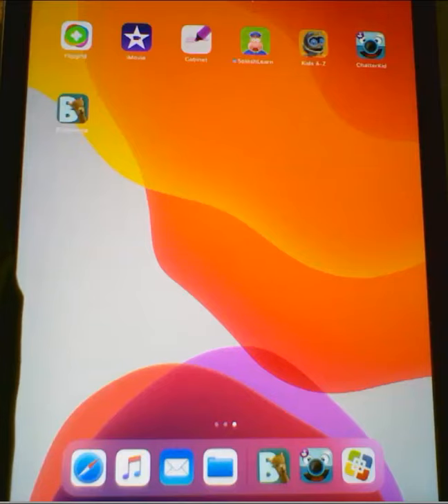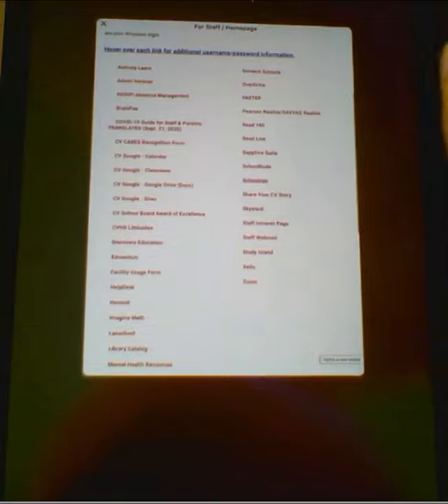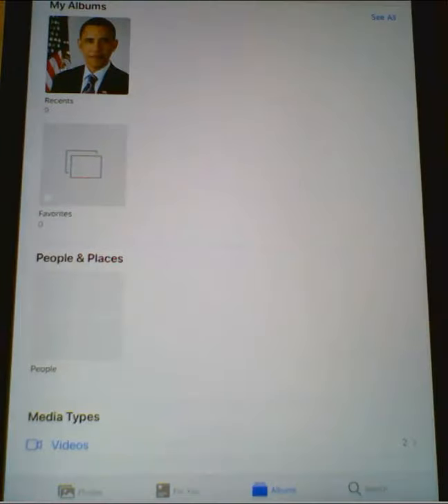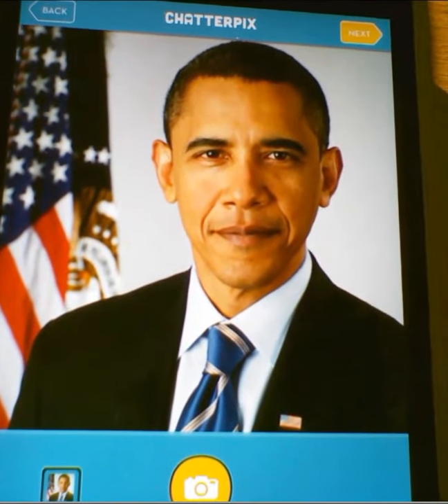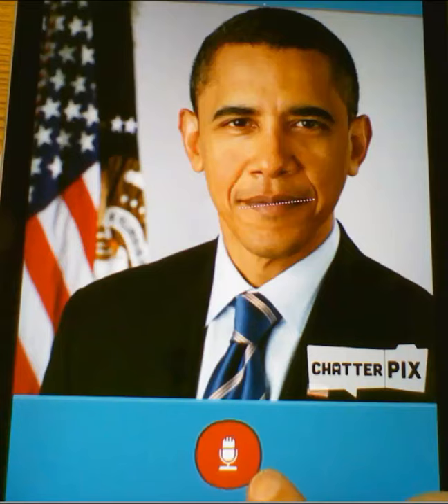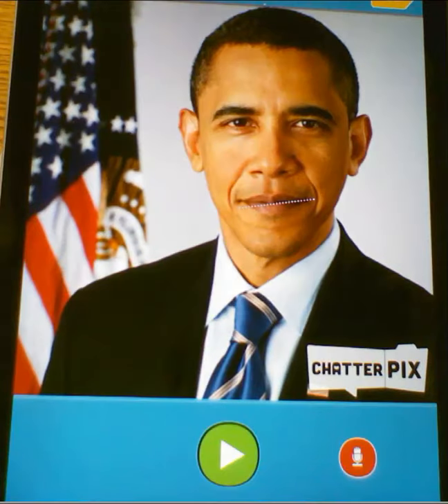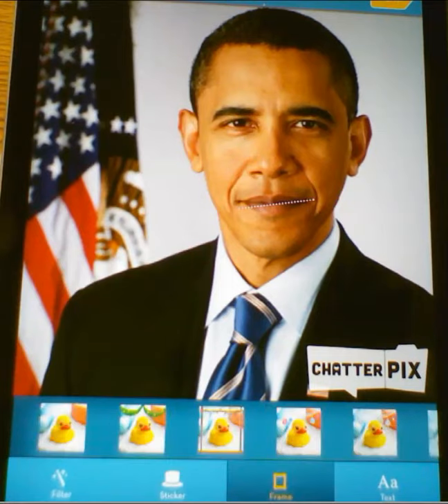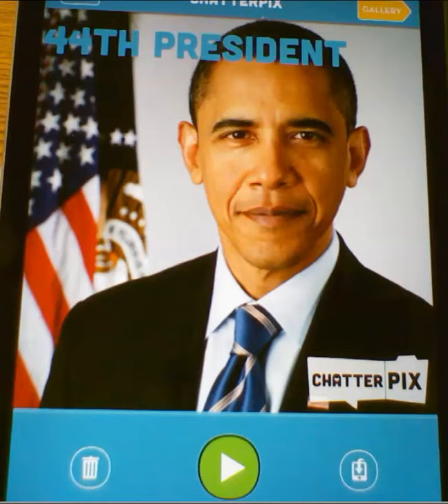Chatter Pix App tutorial